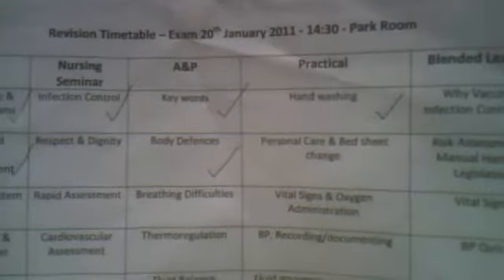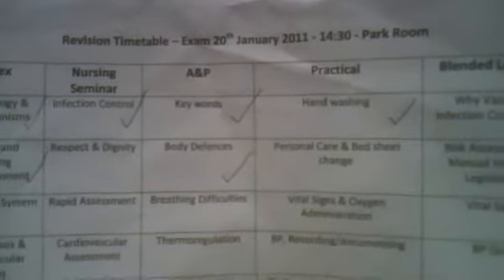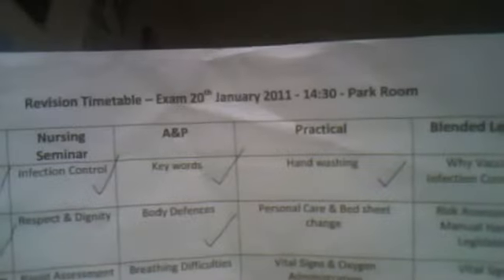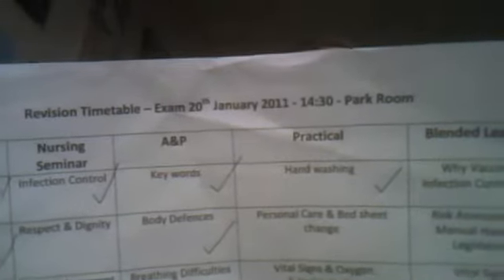Nursing Revision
How I personally revise for my exams.